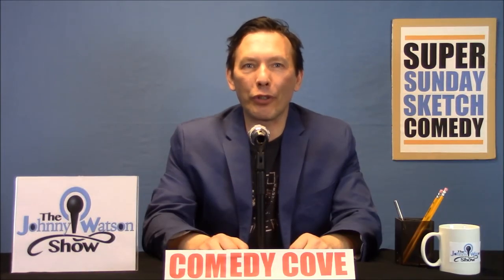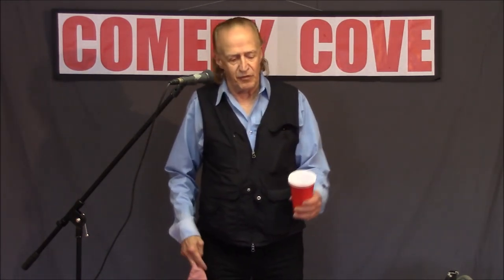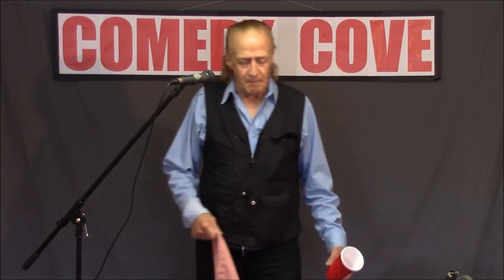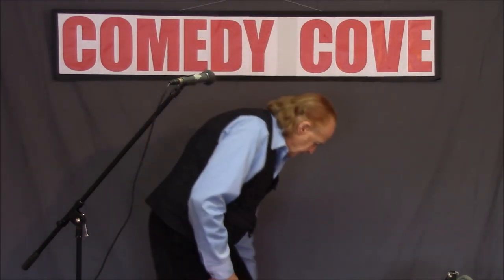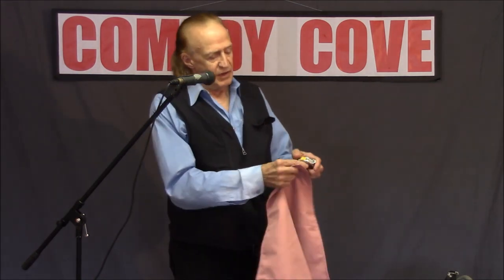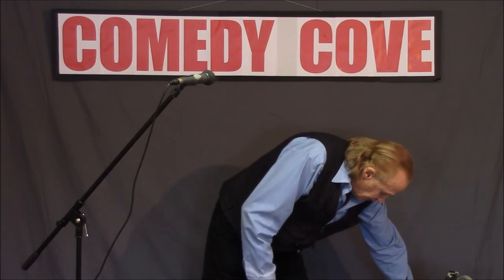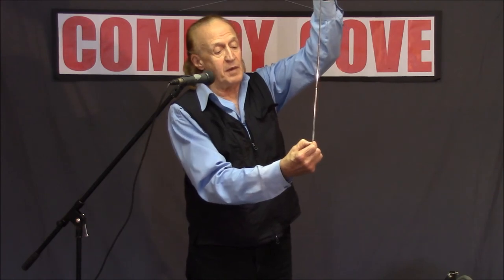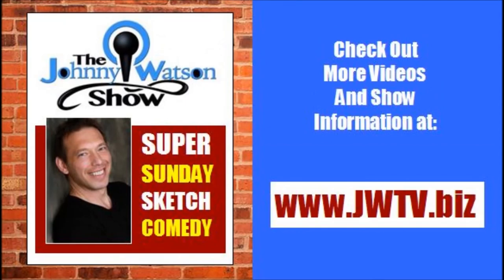TRICK OR TREAT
TRICK OR TREAT: Johnny Watson Show - Super Sunday Sketch Comedy. Illusionist Chipps Cooney reveals the method behind his magic. for more Videos and Show Information. As featured on FUNNY OR DIE.com